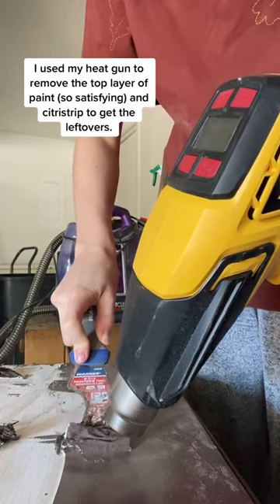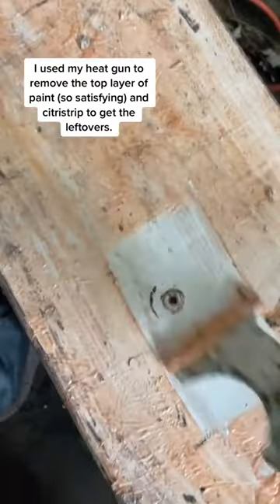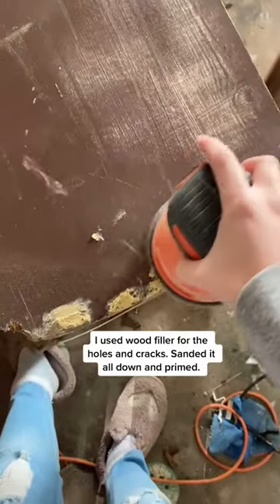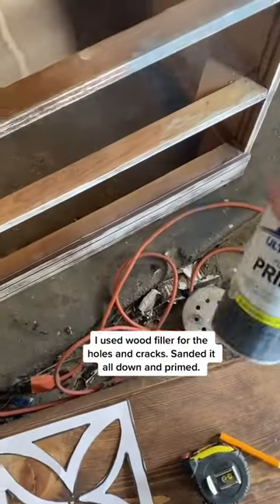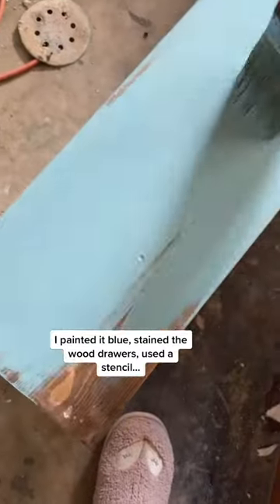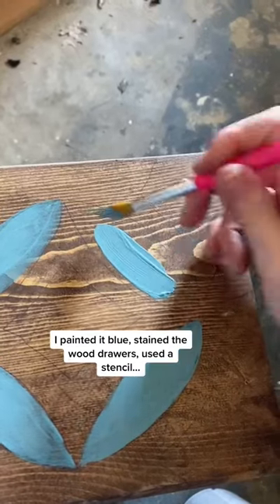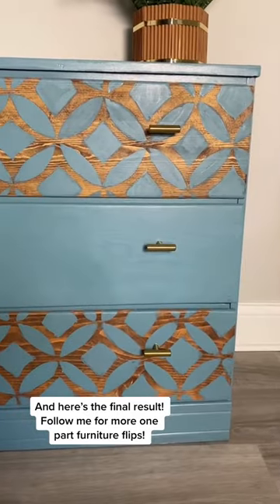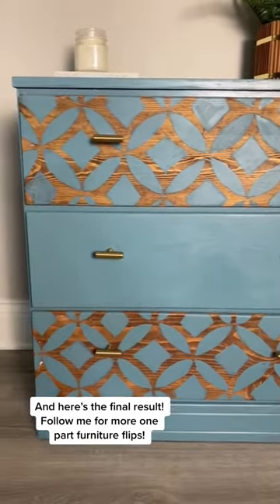Stripping Paint | Stencil Accent | Dresser Upgrade